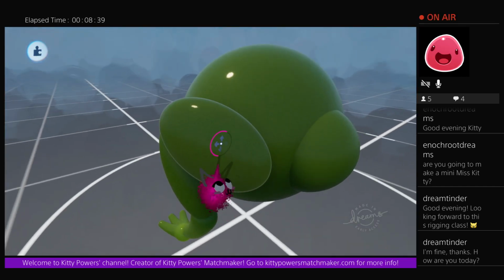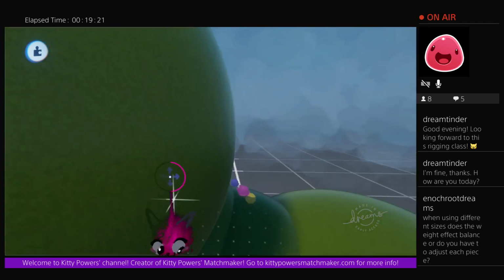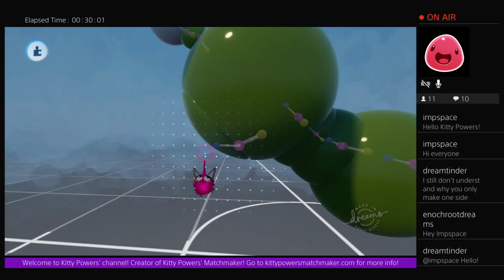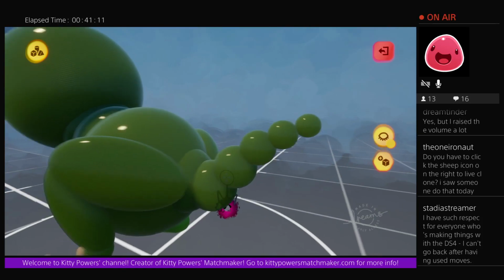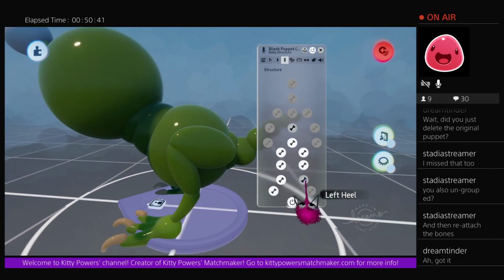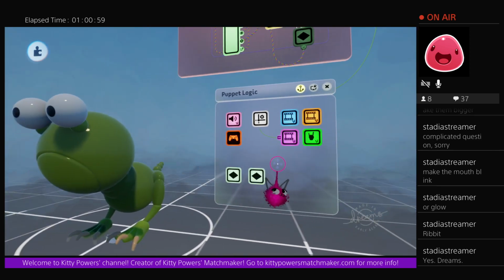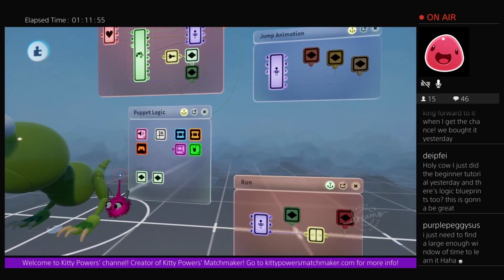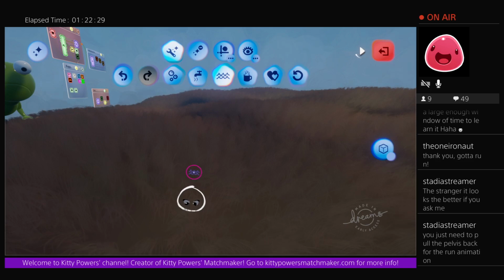Kitty's Custom Rigging Tutorial Stream - Dreams PS4 Early Access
In case you didn't know, Kitty also works at Media Molecule on a game called Dreams for Playstation 4!

In this stream Kitty creates a custom puppet, rigs it and uses the basic puppet gadget to make it animate!

Originally streamed on Kitty's Twitch channel - 'TheKittyPowers'